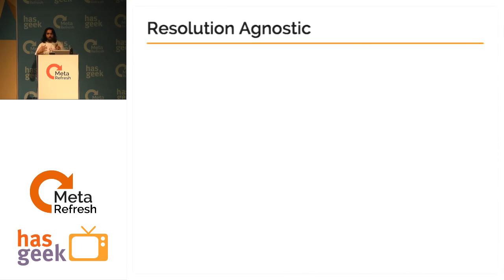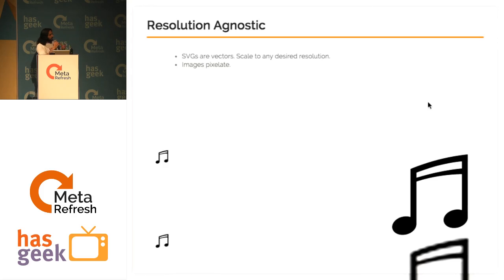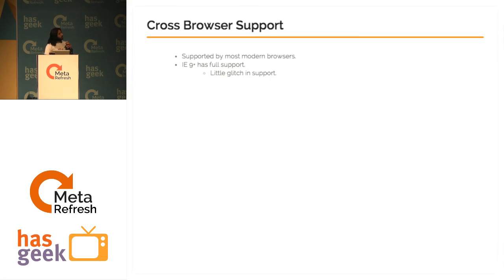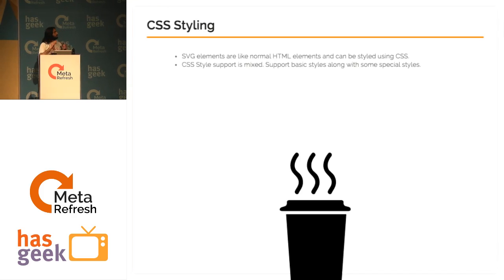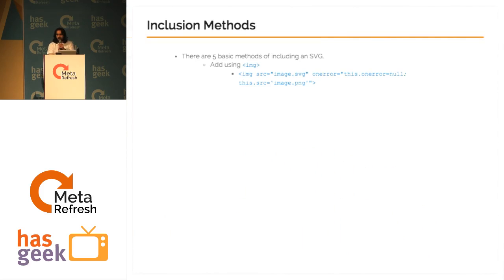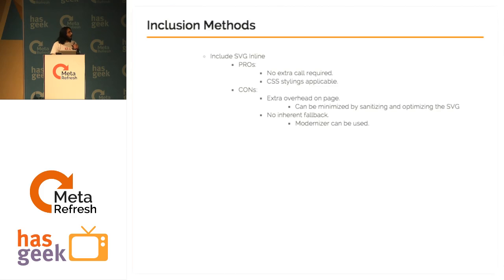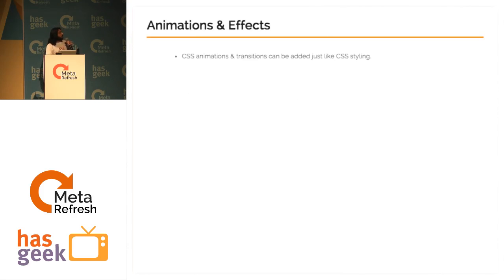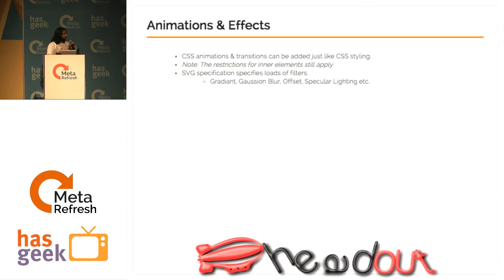Vikram Jit Singh - Animation & Effects